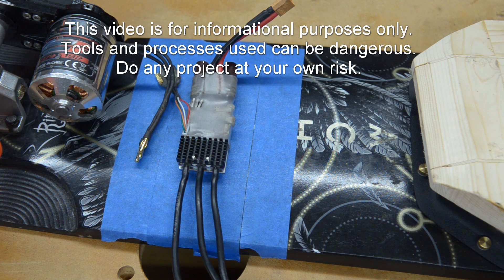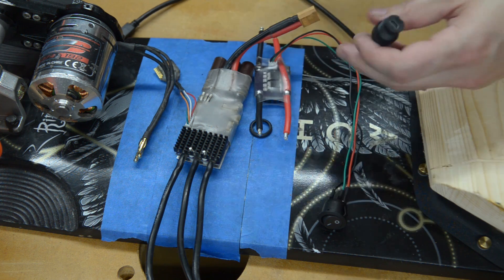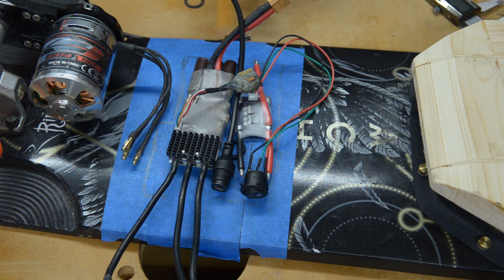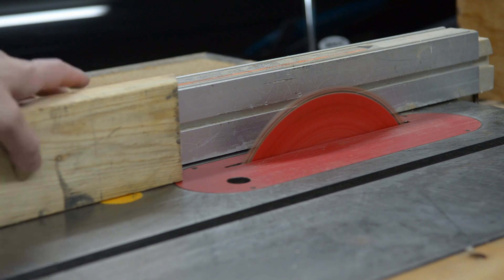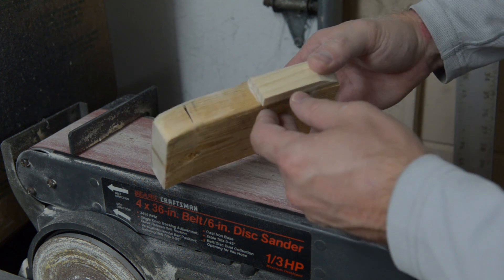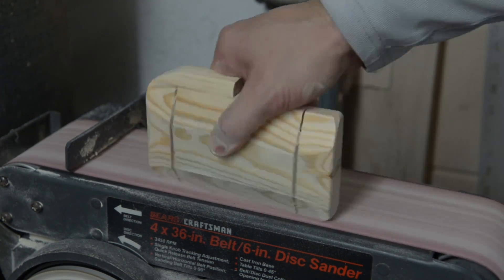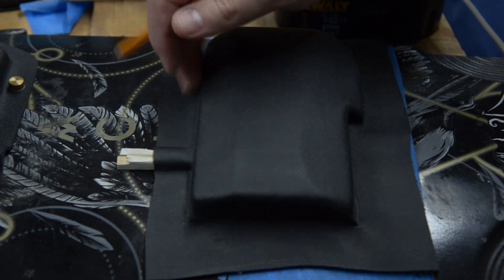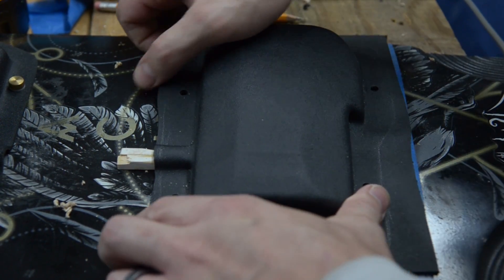HOW TO: ESKATE Kydex ESC Pod - Start to Finish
This is how I made a Kydex ESC pod to hold a VESC on my electric skateboard.  From start to finish: sketching the layout, making a buck,  thermoforming the Kydex and mounting it to the deck are included.